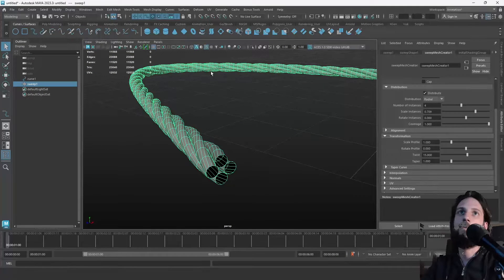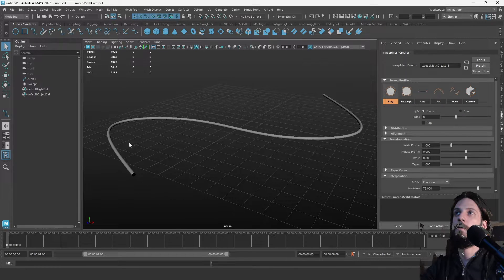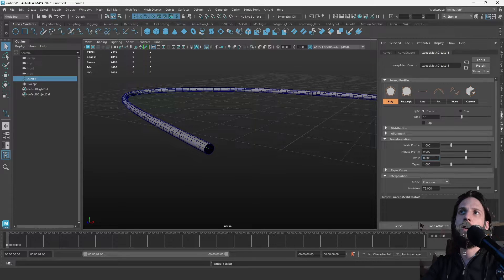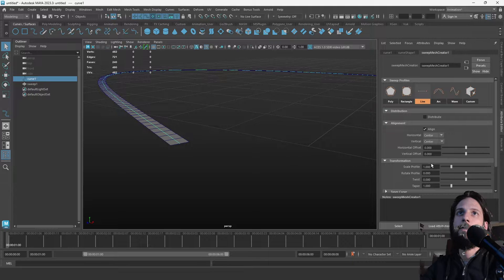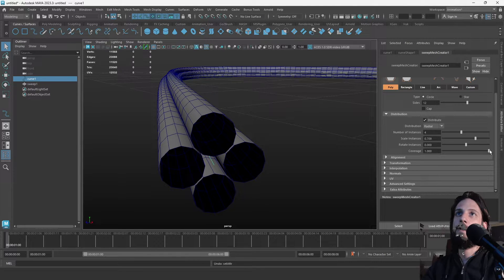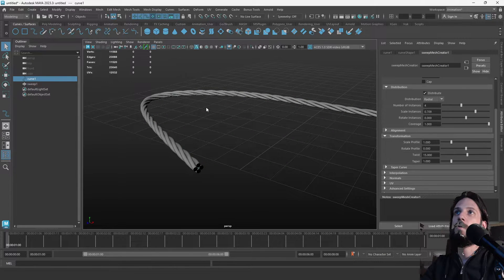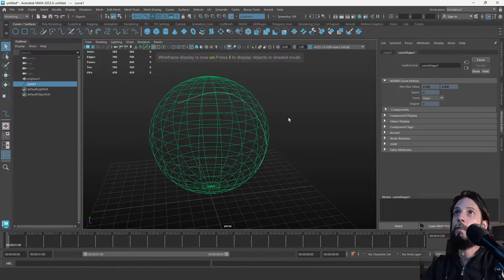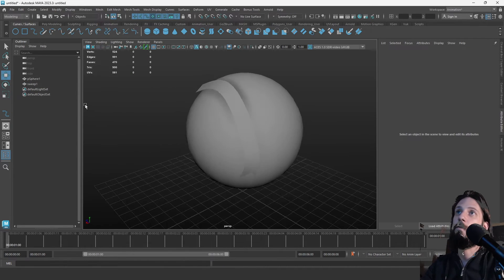Maya 2023 Tutorial - Create a Rope from a Curve with Sweep Mesh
In this step-by-step Maya tutorial you will learn to model a rope using the powerful Sweep Mesh Tool. Learn to transform a simple curve into a realistic 3D rope for your game environments or animations. You will also learn how to use it for different types of simple meshes you need to generate over a curve.

0:00 Intro
0:31 Curve setup and Sweep Mesh basics
3:27 Making the Rope
5:38 Making a Sweep Mesh on a live surface